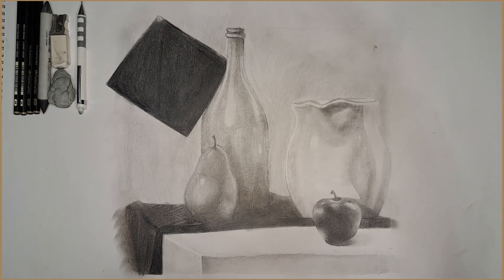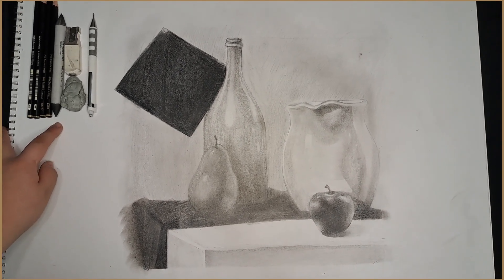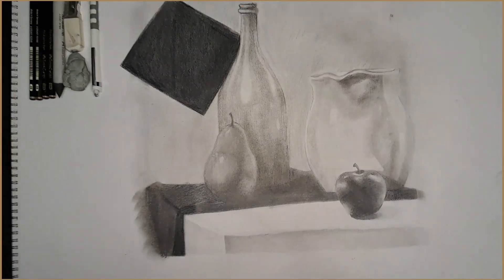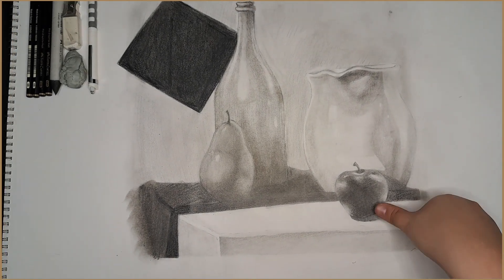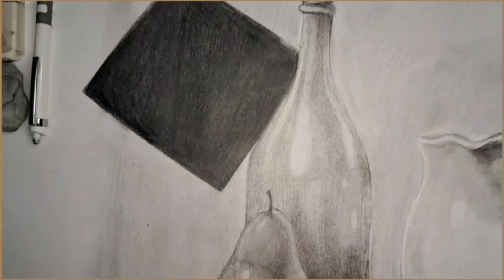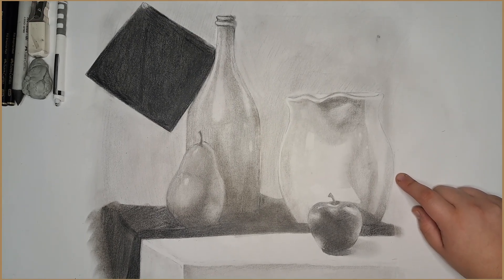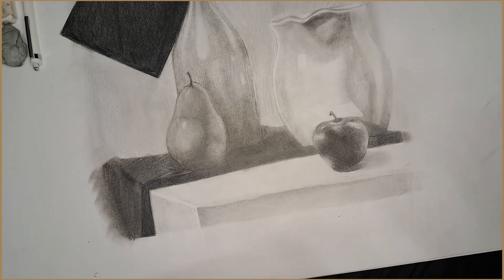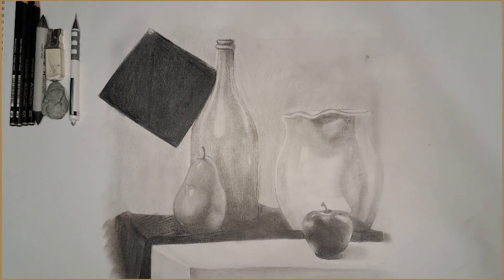still life- week 7/9